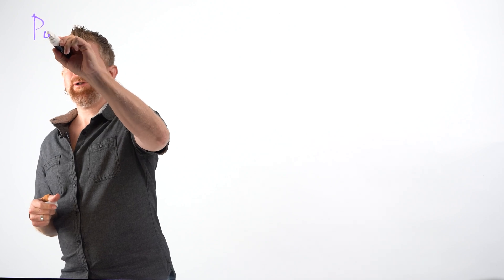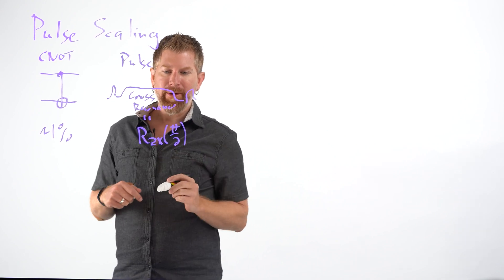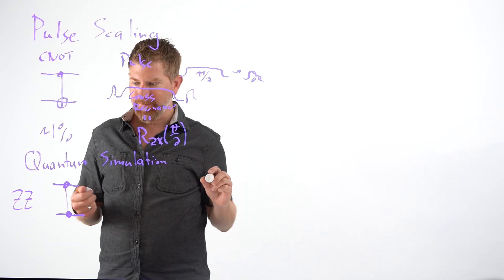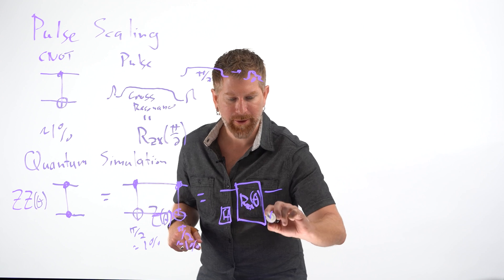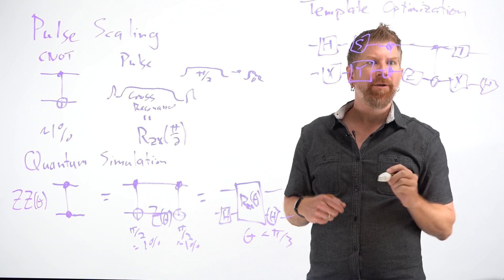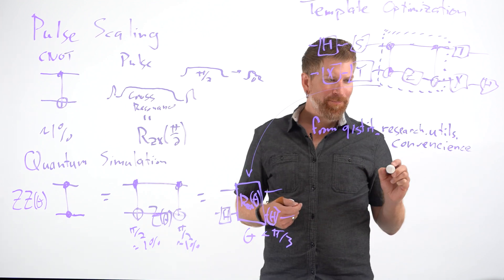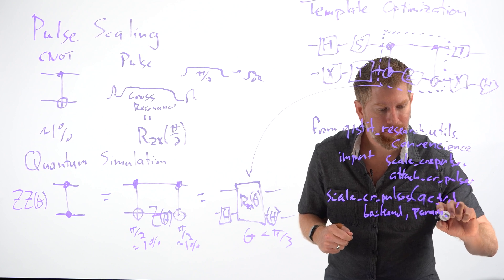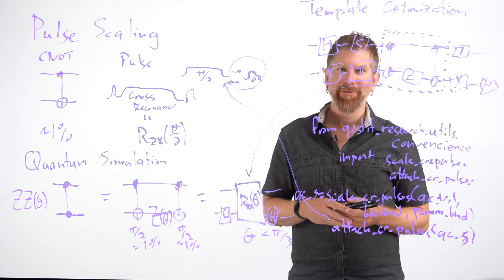Nick Knows - Pulse Scaling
In this episode of Nick Knows, he discusses a technique that is commonly used to reduce errors in quantum simulation circuits. CNOT gates are a major source of error and generate the same amount of entanglement no matter what is needed in the algorithm. That’s why we implement pulse scaling, which modifies the pulses used to create the CNOT, to generate just the amount of entanglement needed, which likewise reduces the error.

“Simulating the dynamics of braiding of Majorana zero modes using an IBM quantum computer”